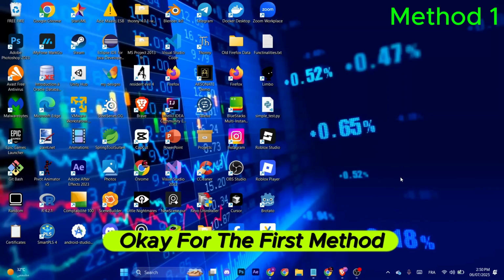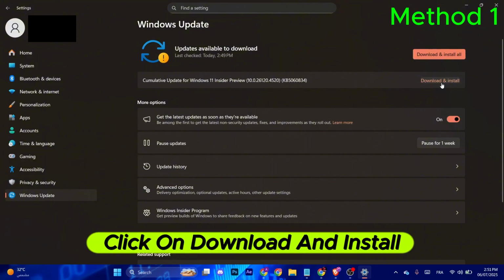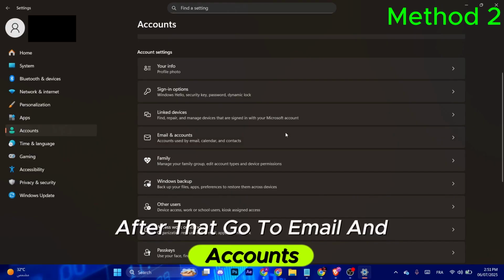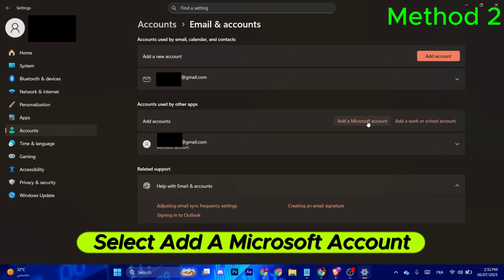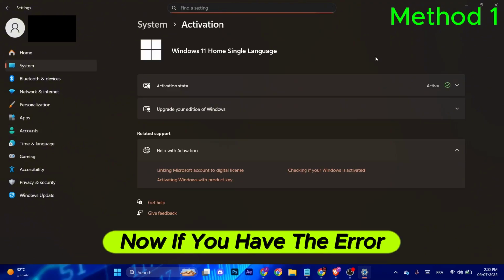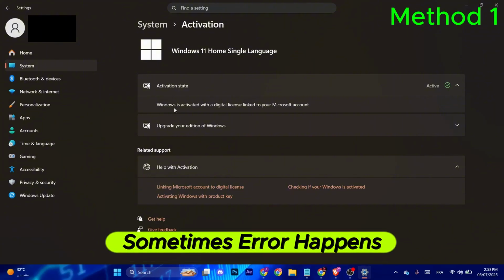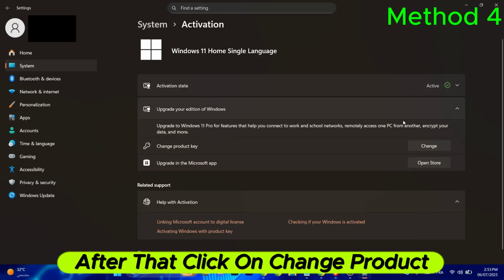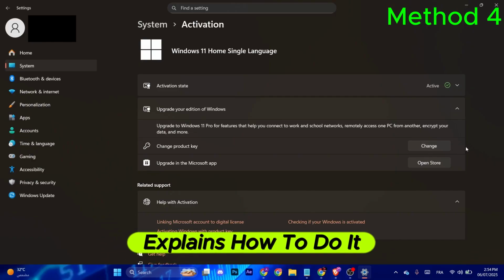How to Fix Windows Activation Error 0xC004F213 (No Product Key Found - 2025 Guide)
Getting Windows activation error 0xC004F213 saying “No product key was found”? In this 2025 step-by-step tutorial, you’ll learn how to fix activation issues in Windows 10 and 11 — even without a visible product key.

✅ What You’ll Learn:

What error code 0xC004F213 means

How to check activation status in settings

Re-activating Windows using your Microsoft account

Entering a valid license key manually

Bonus: Fixing activation after hardware changes

📌 Works for Windows 10 & Windows 11 — Home, Pro, and more.